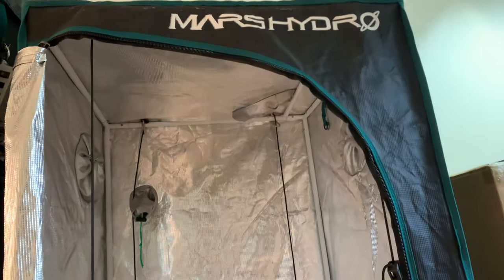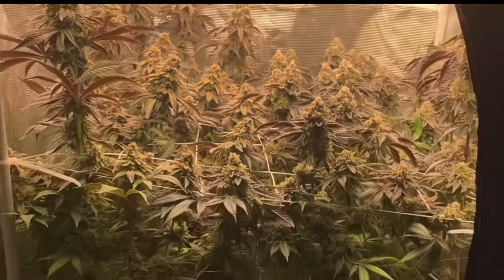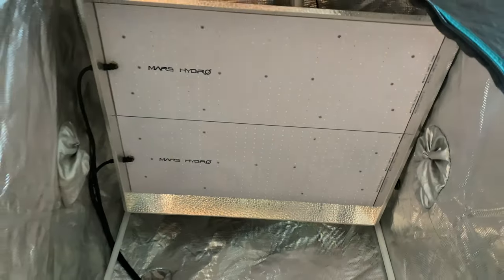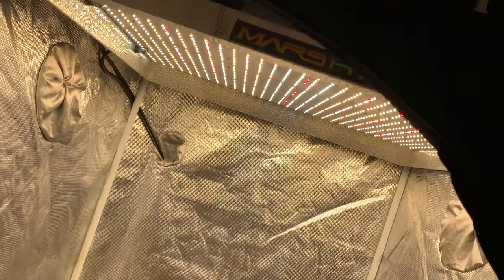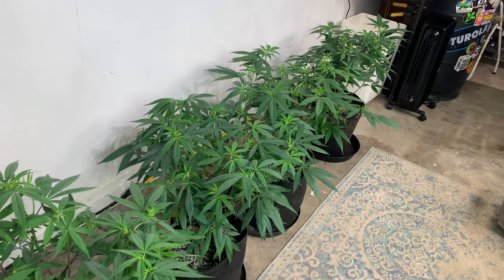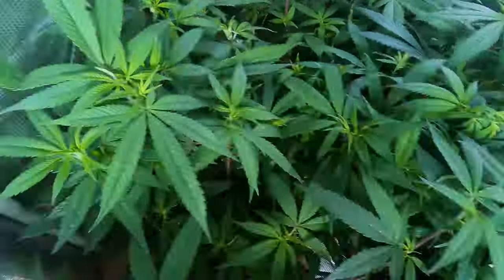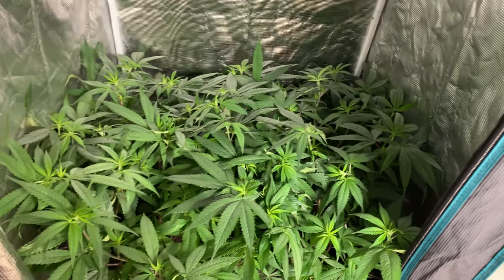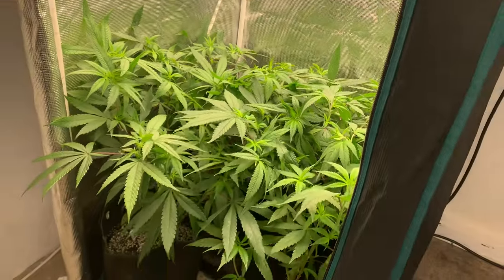GROWING 1 POUND IN A 2X2 HOW TO GET BIG YIELDS IN SMALL SPACE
FOR MERCH CHECK OUT
FREE TESTERS WITH EVERY ORDER OF MERCH! (Send us a screenshot of your order to my email, and we will send you free testers!) *while stocks last*

LIGHTS .
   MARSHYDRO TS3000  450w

@Mars Hydro Factor

*FOR DISCOUNTS ON ANY MARSHYDRO PRODUCT GO TO OFFICIAL MARSHYDRO WEBSITE AND USE CODE GRASS2020
*OR ON AMAZON USE CODE GROWER 2021
WHATS IN THIS GROW KIT
light , marshydro ts 3000
tent,   marshydro 2x2

NUTRIENTS , house and garden/ , fishshit from, fish.head.farms , seaweed and kelp extract ,
MYCORRHIZAE ,by dynomyco ,